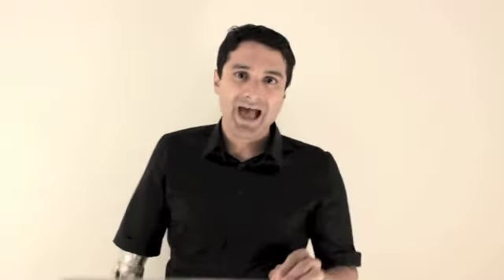Story Telling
Business & corporate professional speaker, Sam Cawthorn talks about how POWERFUL STORIES can disrupt human behavior & ignite people take ACTION.